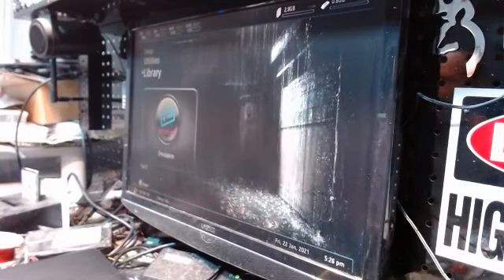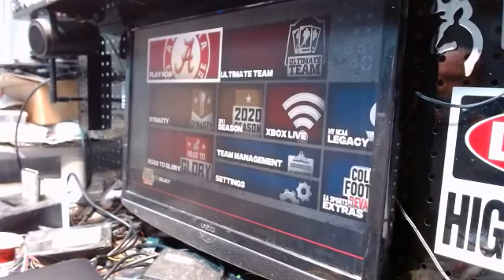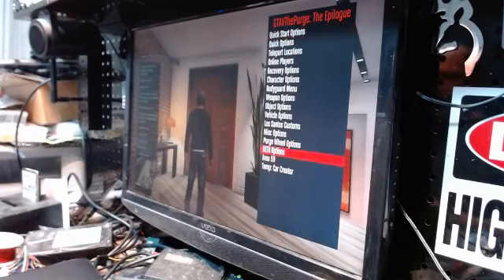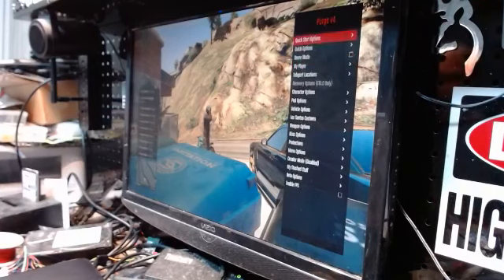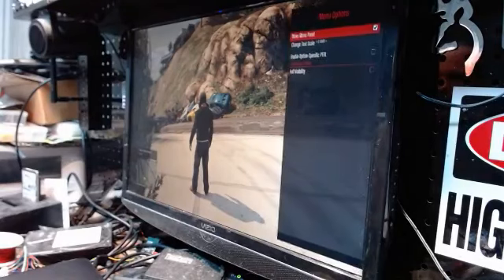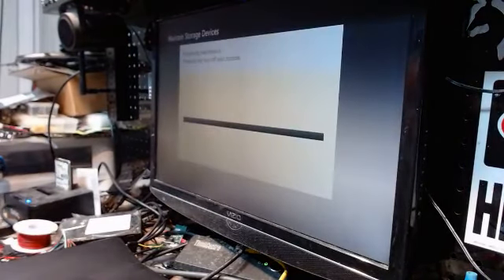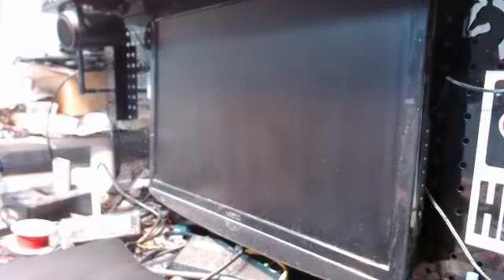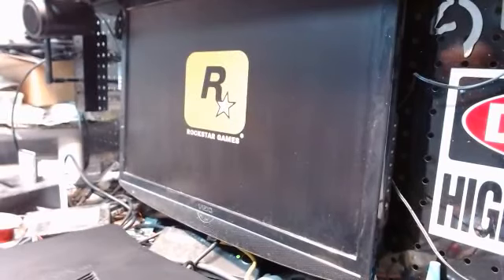Xbox 360 Rgh 320 Gig for Dakota Hodges By Tony Mondello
Dakota,
Ok brother as you saw the inside here is the outside all done ready to go Up on Alliance Servers with a 10 day trial of Purge 4.0 for GtaV as well as Jiggy and Sentinel For Zombies Bo2 Mw3 and Ghosts Offhosts. College Football Ncaa14 Revamped Fully modded. Enjoy your console brother shipping her out tomorrow. Please watch the video it includes instructions on how to use it and get it up on the network for the first time. Enjoy bro and thank you for your business